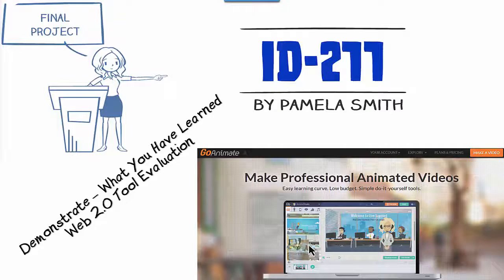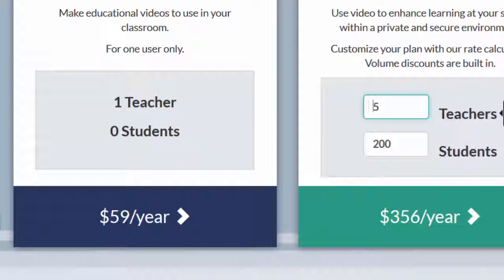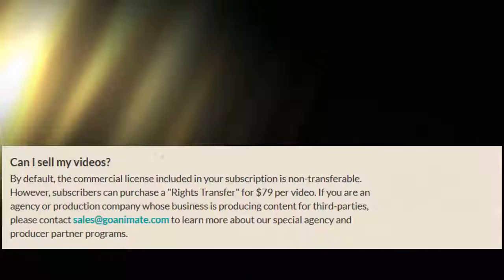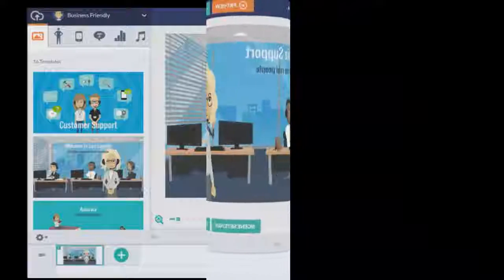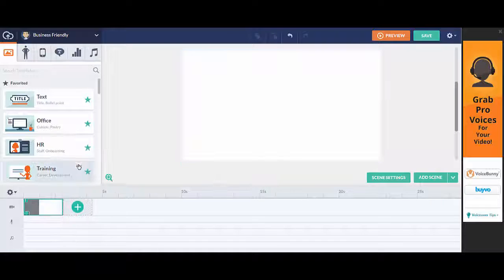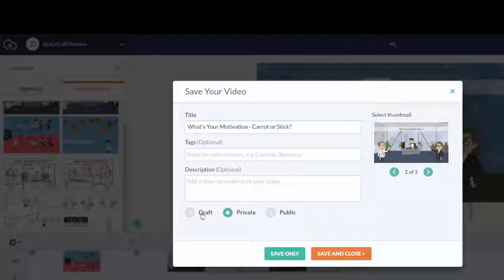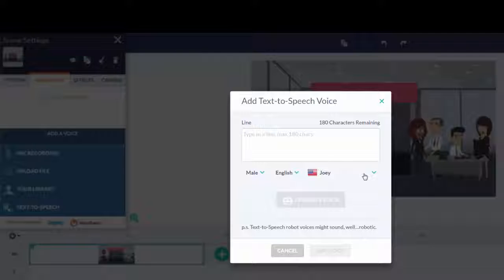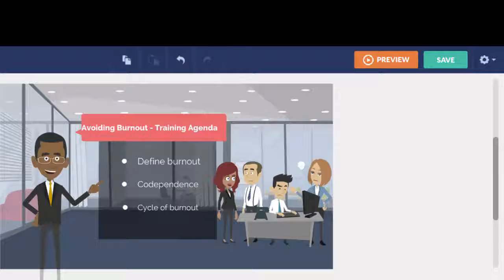Web 2.0 Evaluation_GoAnimate_PSMITH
Evaluating Web 2.0 Tool -  GoAnimate